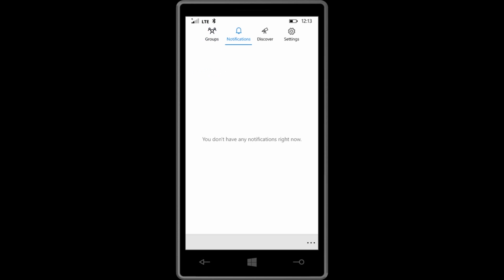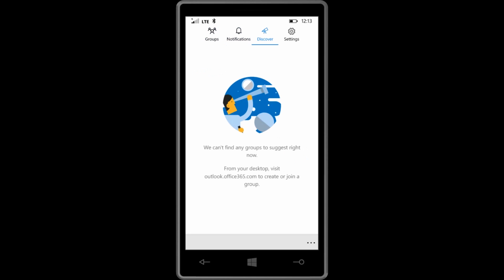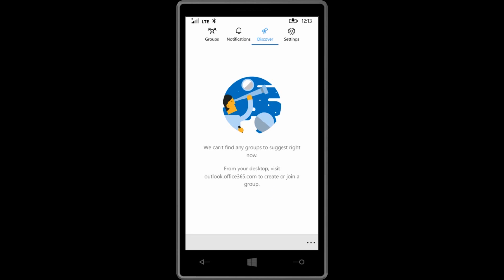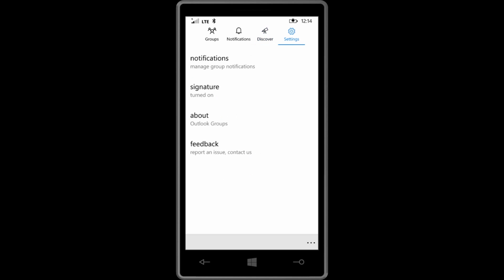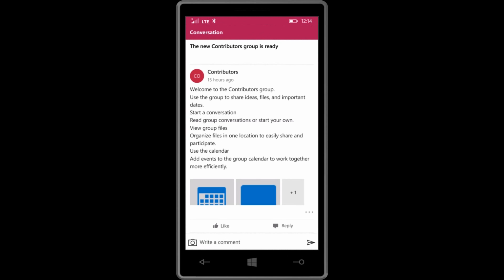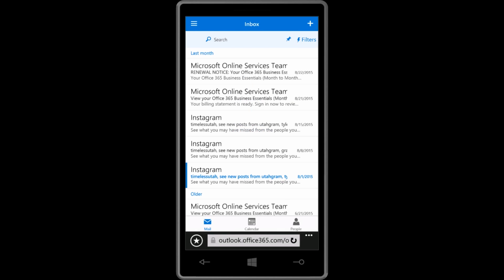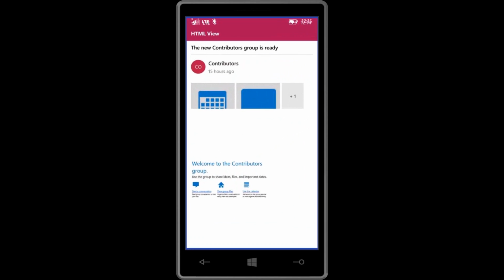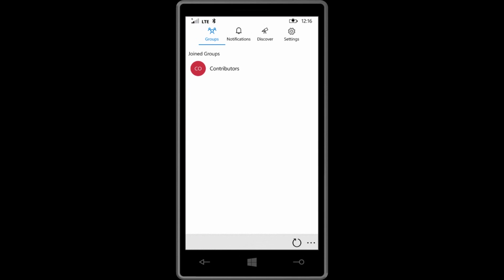First Look: Outlook Groups on Windows Phone